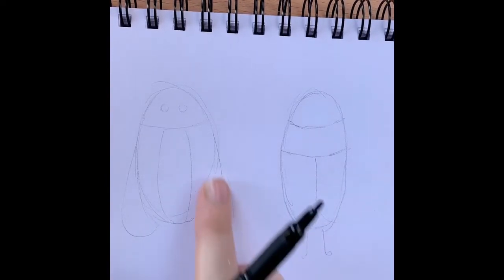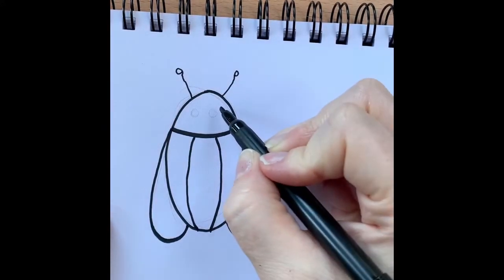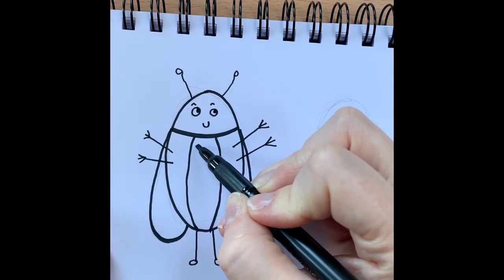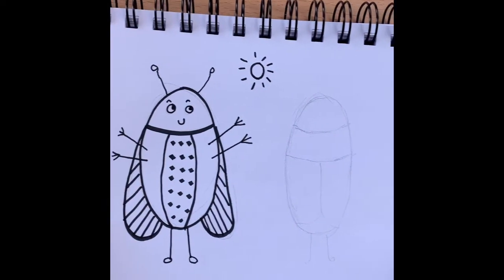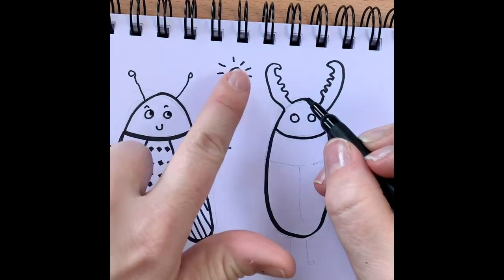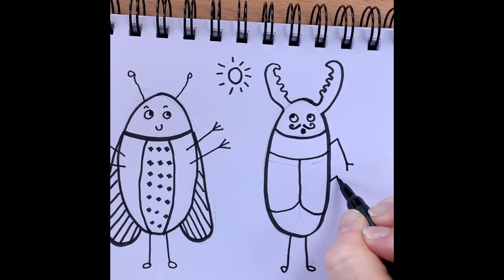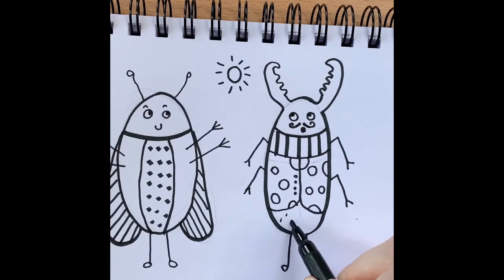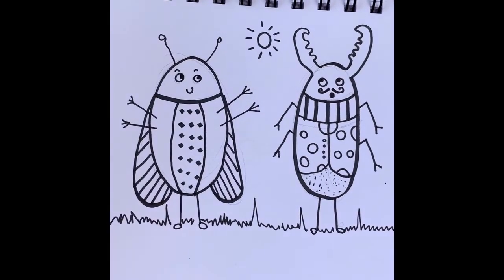Learn to draw bugs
Drawing with Jessi Illustrates